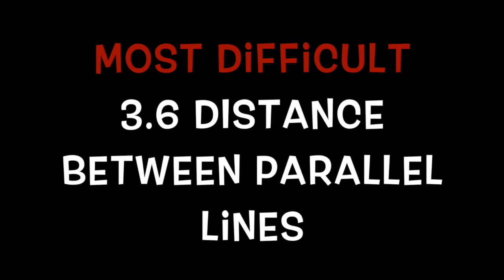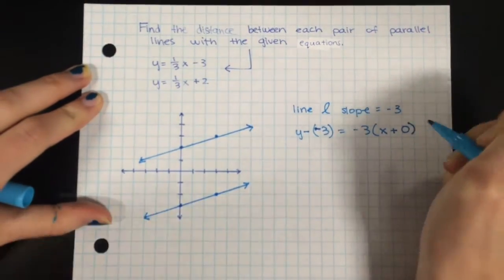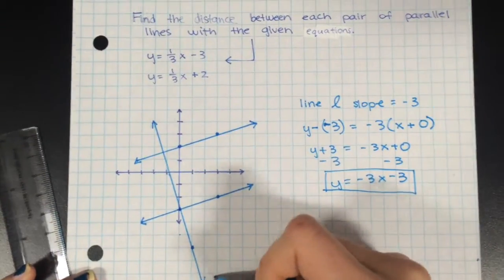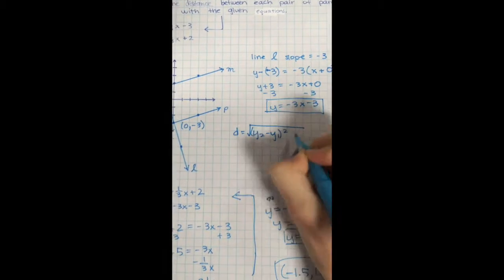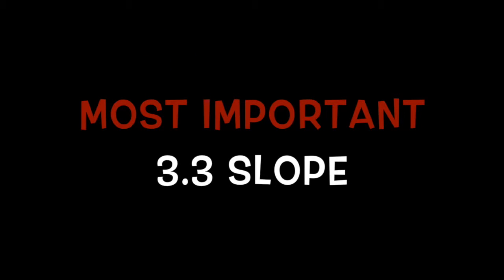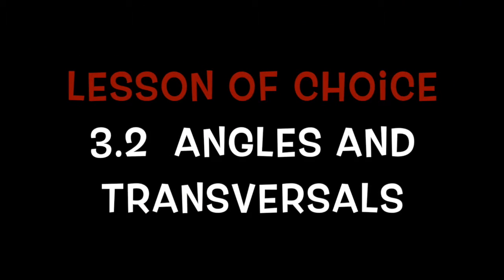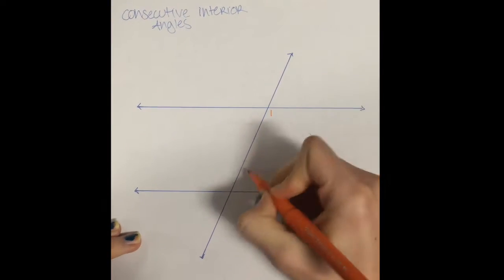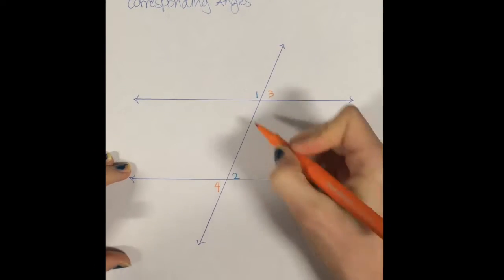D9372363 15AC 4C22 8837 6F5374E13757 HQ